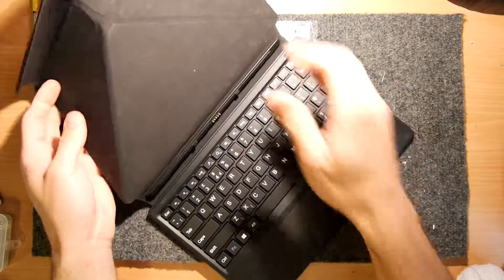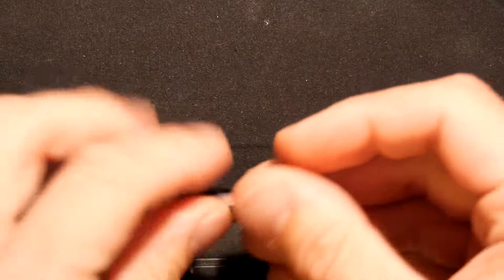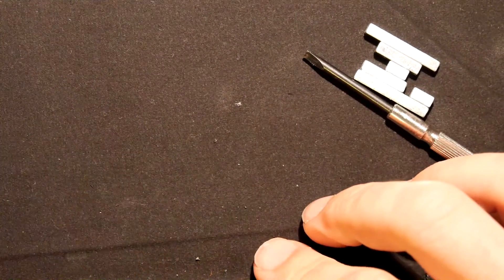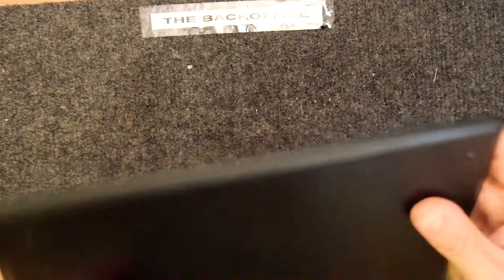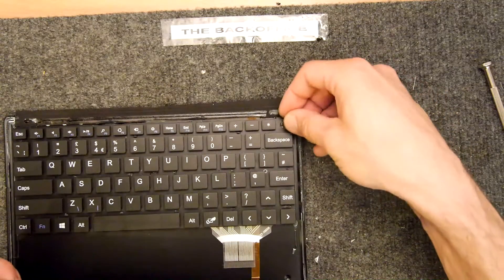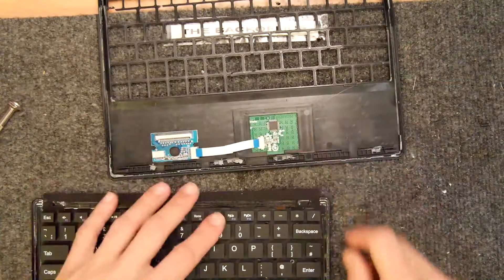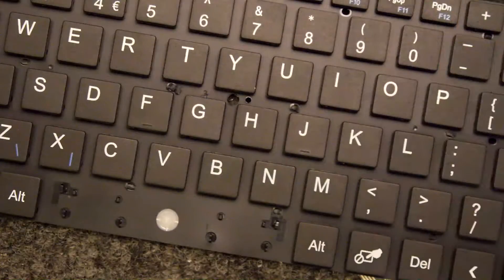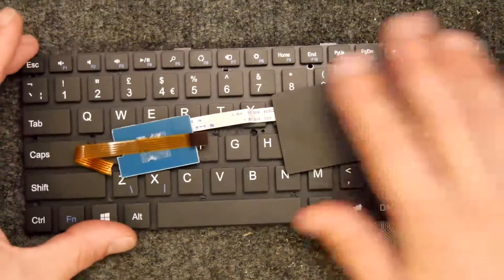Tablet Keyboard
Teardown Lab - Tablet Keyboard
What I find inside those tablet case keyboards really blew my fragile little mind!
Fancy using one in a project? You can get them pretty cheaply on Amazon Don't be a stranger, please click here for updates